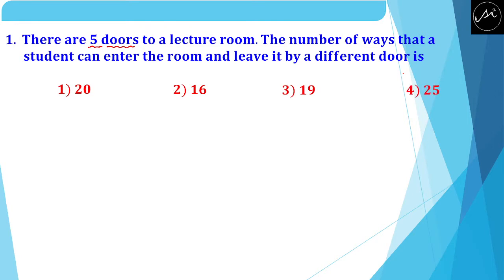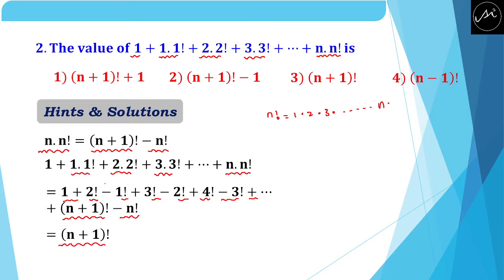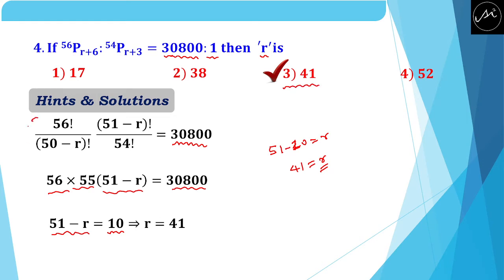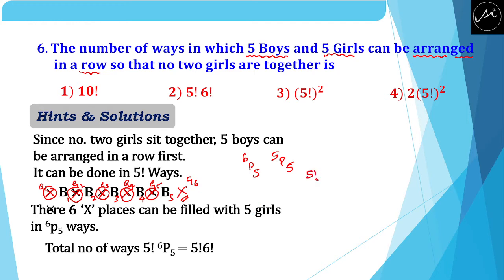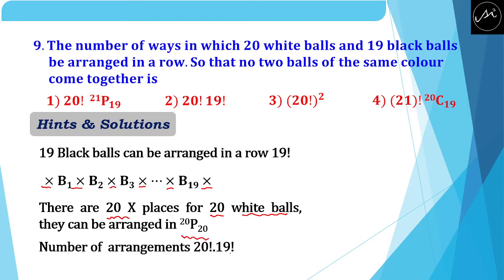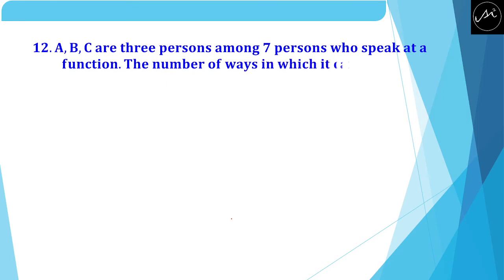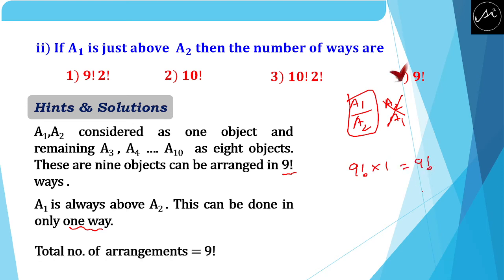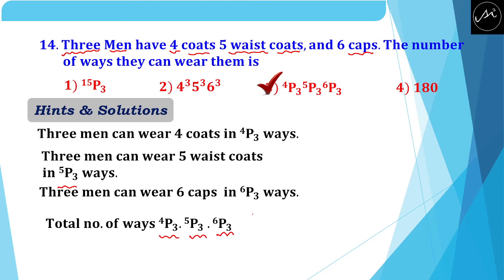Permutation and Combination Class 11